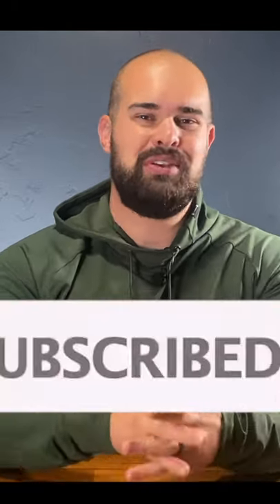Best Muscle Fit Hoodie For Men | Barbell Apparel Hoodie Review In 60 Seconds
Learn From My Mentor! In this video, we review the best hoodie for men, the Barbell Apparel Muscle Fit Hoodie.

Barbell Apparel has been a favorite of the channel for all clothing for the muscular man. They have some of the best muscle fit shirts, hoodies, and polos. Barbell Apparel's fit and fabric choices make them one of our most suggested brands. Here is the link to the hoodie.

At Muscular Style, I focus on finding the best brands for muscular men to wear on and off the golf course. Finding the right fit and developing your personal style are two things you will get from watching this channel. I cover brands like Wool and Prince, Barbell Apparel, True Classic Tees, Allen Edmonds, Grant Stone, Boardroom Socks, Smith Bespoke, Dapper Woodworks, Archibald London, Muscle Fit Basics and more!